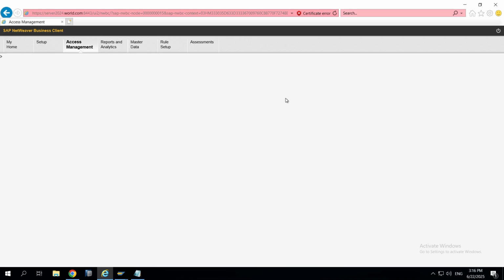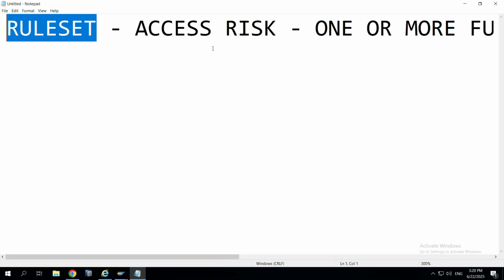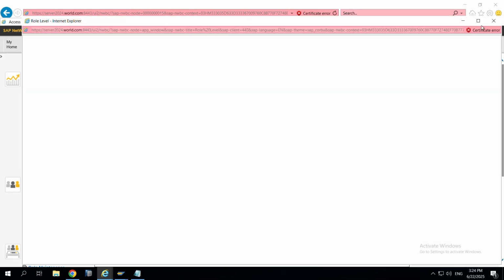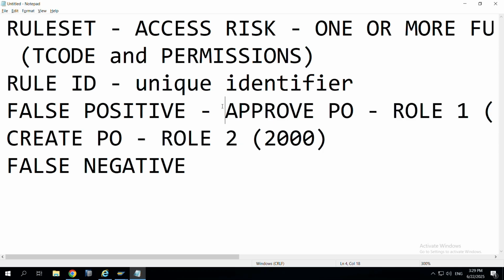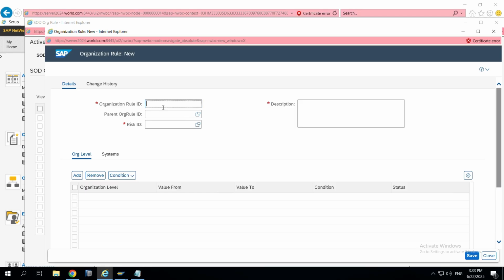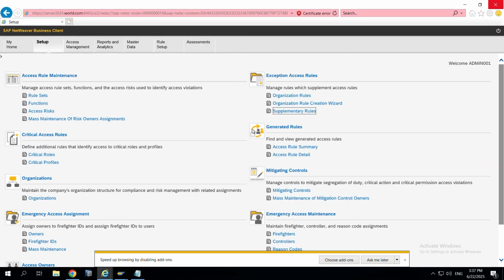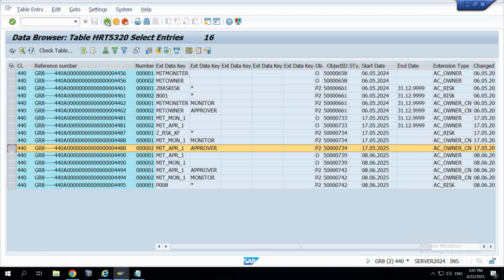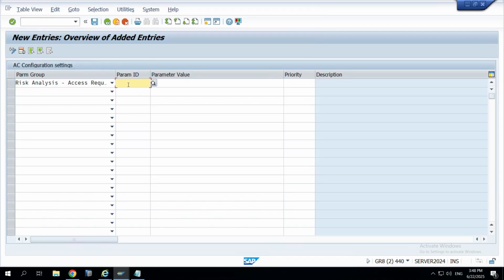13.) GRC ARA Interview Questions